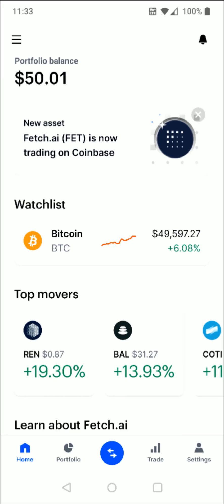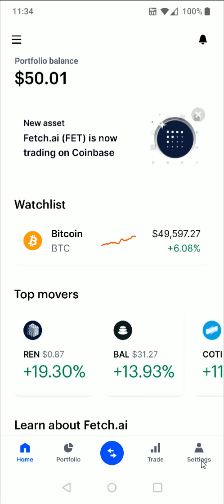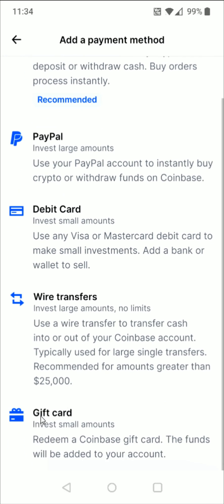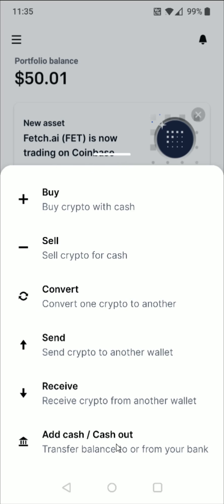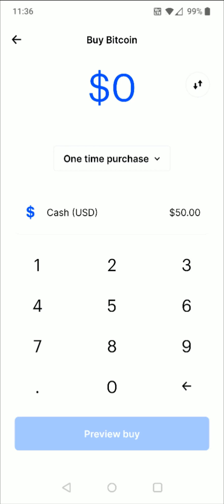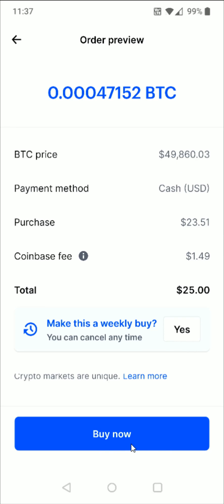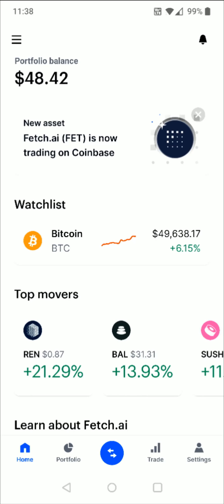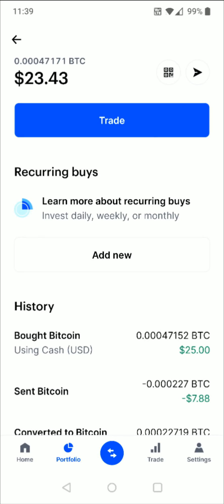How To Buy Bitcoin on Coinbase App - How To Buy Bitcoin on Coinbase With Debit Card Bank Account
Hello, In This Video I Go Over Coinbase How To Buy Bitcoin Crypto, Coinbase How To Buy, How To Buy Bitcoin on Coinbase App, How To Buy Bitcoin on Coinbase With US Dollar USD Wallet Step by Step Instructions, Guide, Tutorial, Video Help

In this video I walk through the step by step guide, instructions, tutorial on how to buy crypto such as btc eth doge shib ada vet bitcoin ethereum shiba inu dogecoin xrp usdt in your coinbase account in the coinbase app. I hope this video was helpful.